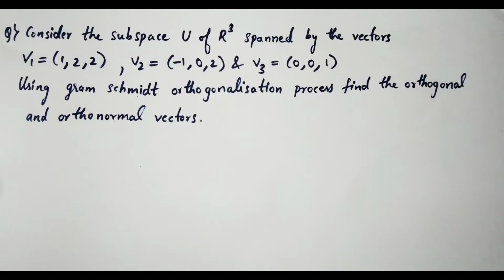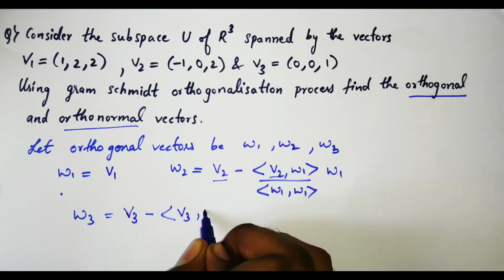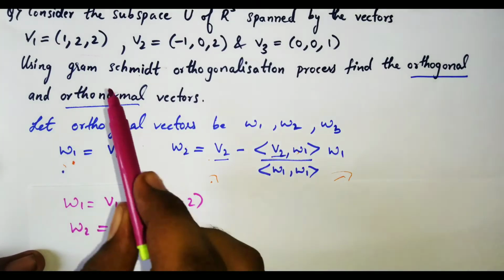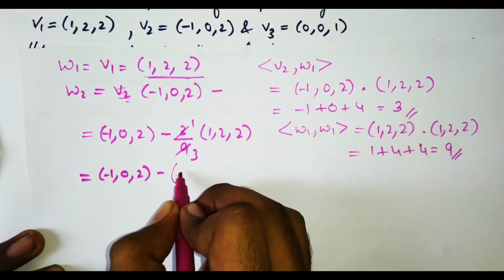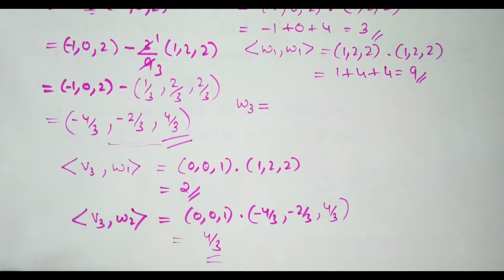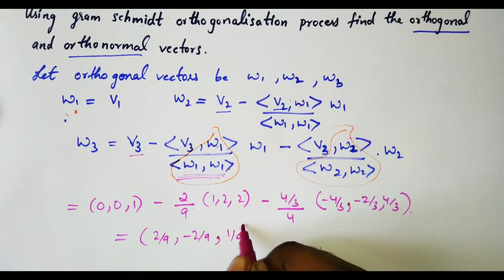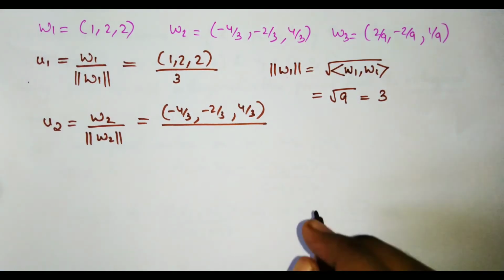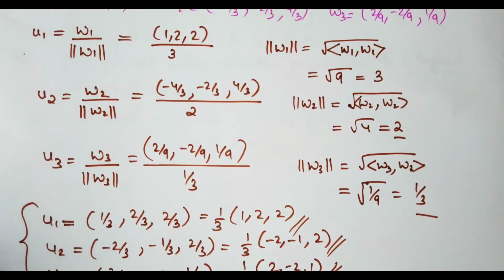GRAM SCHMIDT ORTHOGONALIZATION PROCESS//ENGINEERING MATHEMATICS//FULL CONCEPT EXPLAINED// MATHSPEDIA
Finding an orthonormal basis for a subspace using the Gram-Schmidt Process
explanation of orthogonal, orthonormal,inner product of vector spaces